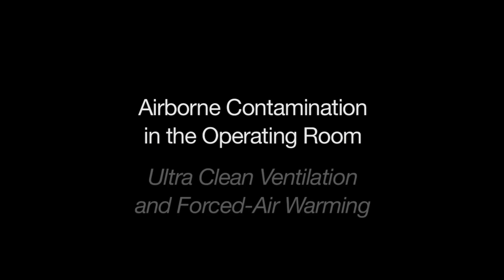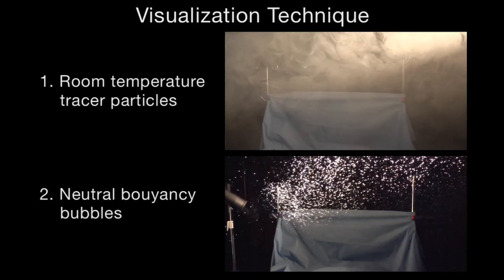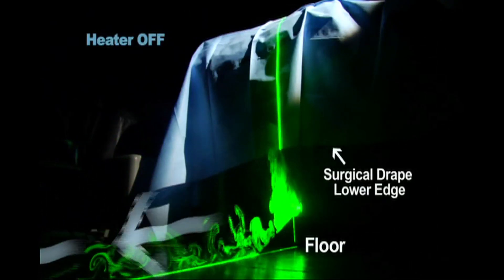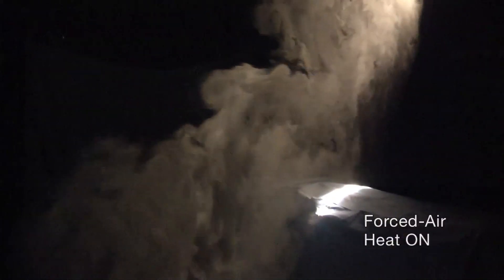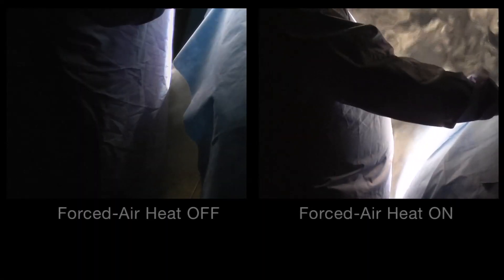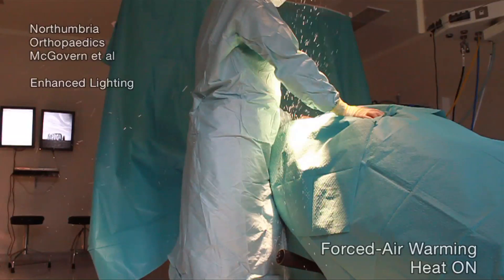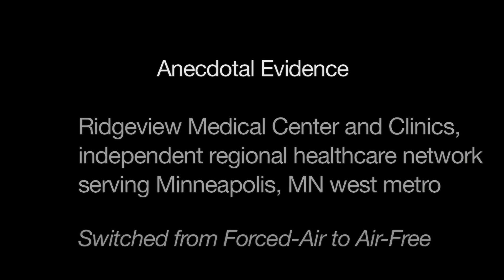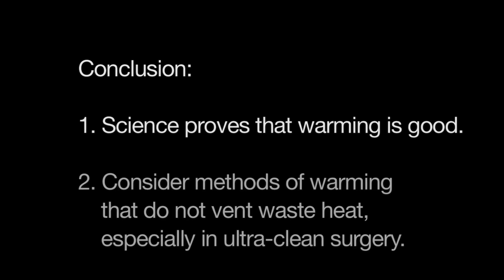Airborne Contamination in the Operating Room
The following video clips establish two facts:
1. Ultra-clean ventilation, while extremely important, can be easily disrupted.
2. Waste heat from forced-air blowers not only destroys laminar flow, it dumps air from the floor into the surgical field.

Did you ever wonder where the waste air from the forced air warming goes?

Knowing that heat rises, did you realize that a forced air blower releases 900 watts of waste heat under the surgical table?

If you're a surgeon, did you ever wonder why you are sweating whenever forced air warming is used-- while everyone else in the room is freezing?

In the next 8 minutes, you'll see a series of experiments revealing the impact of waste heat in surgery.